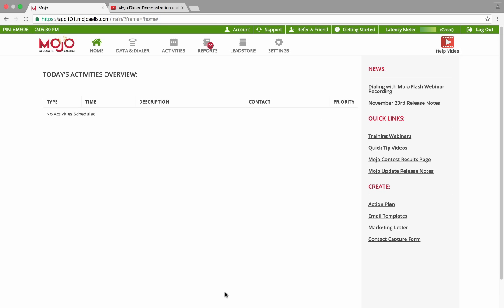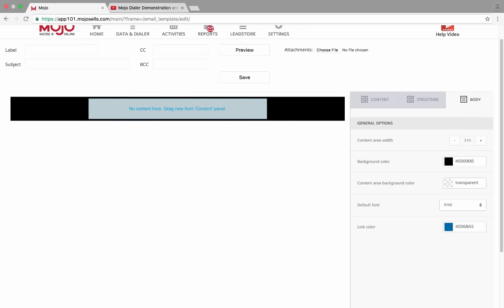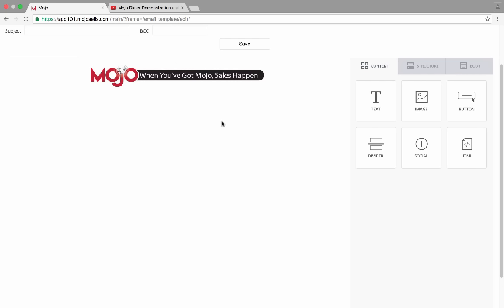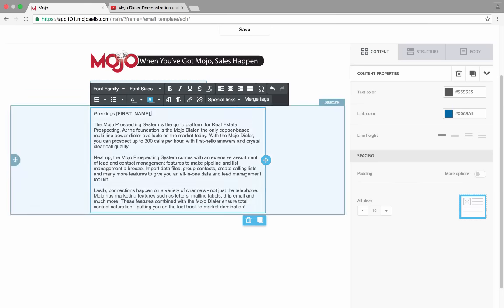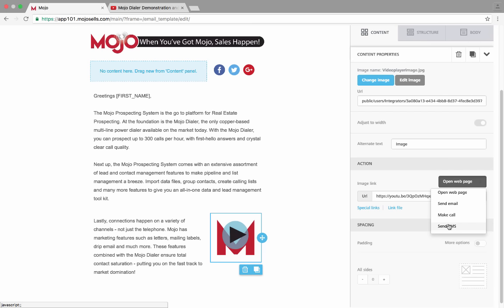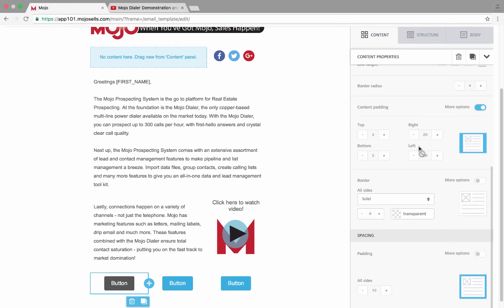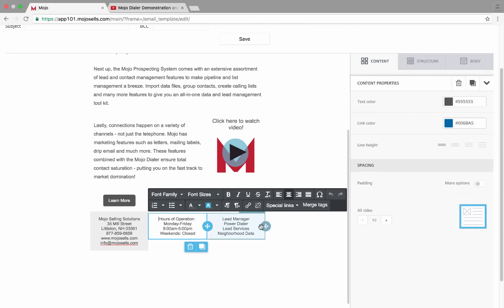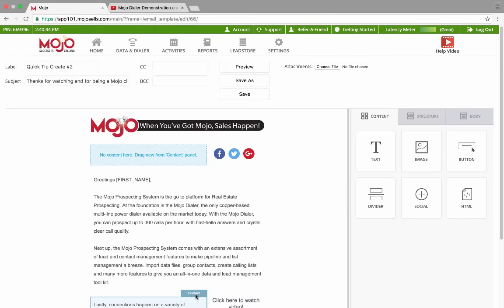Quick Tip: Creating amazing emails with Mojo